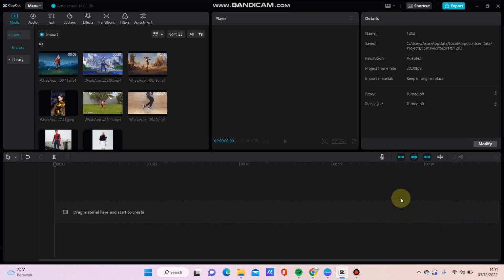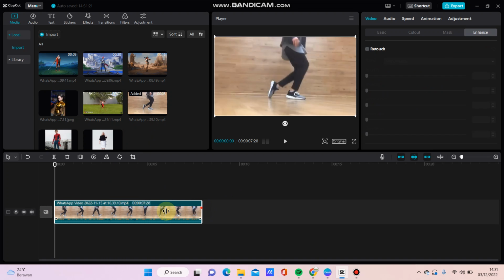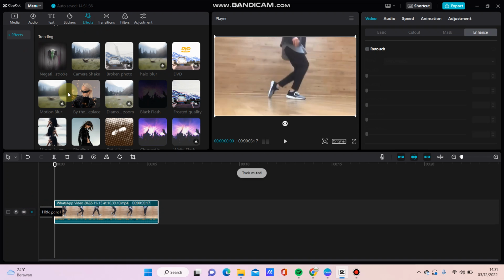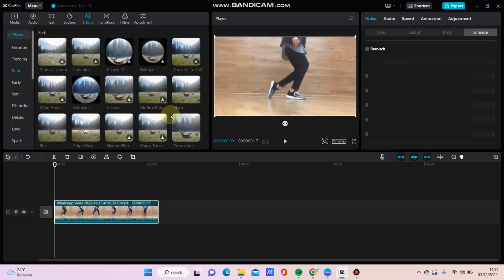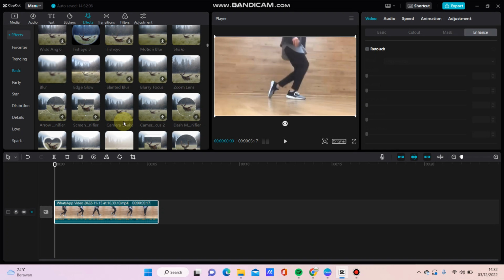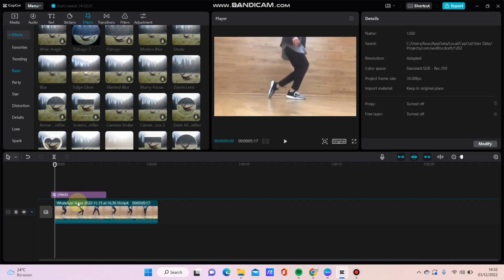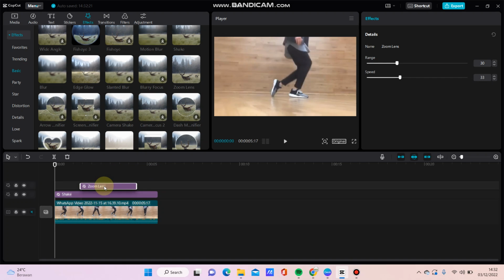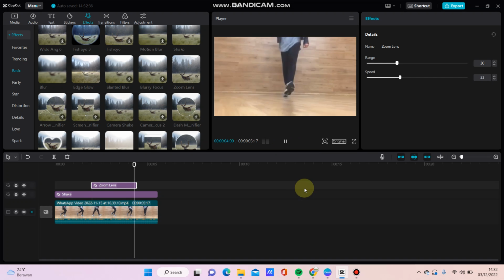Zoom Lens And Shake Video Effect In CapCut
This video will show you How To Make Zoom Lens And Shake Video Effect In CapCut.